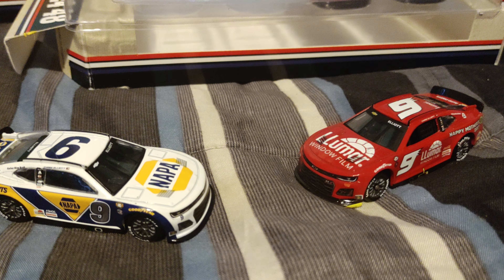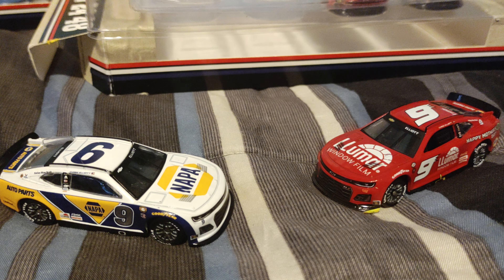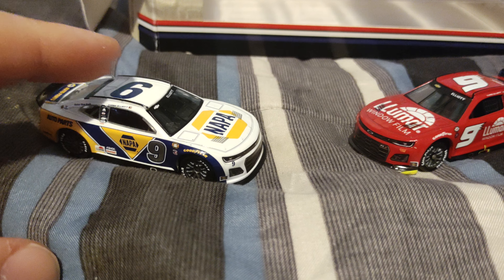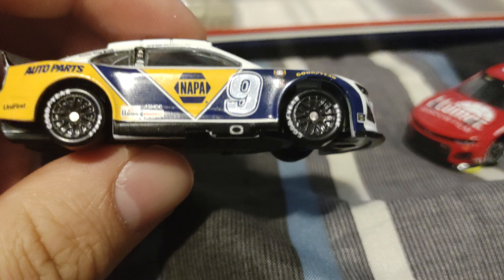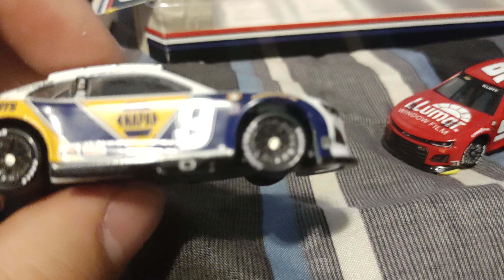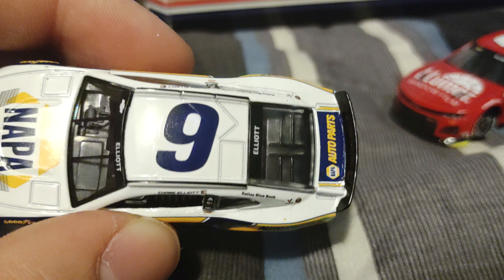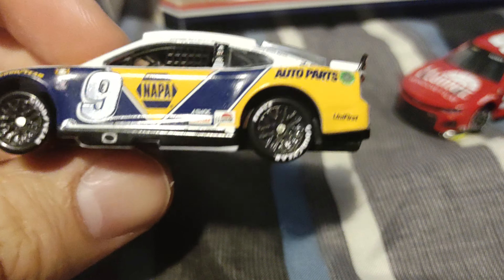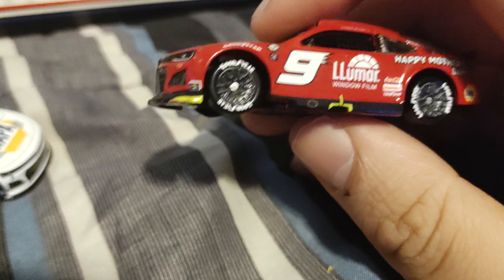Action 46 Diecast Review of Chase Elliott & Kyle Larson Throwbacks from 2022 & 2023